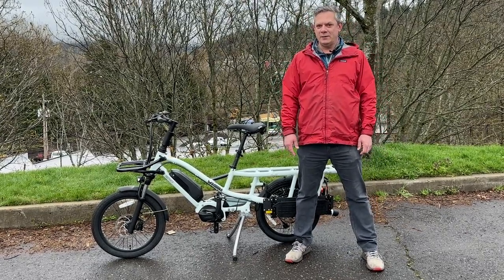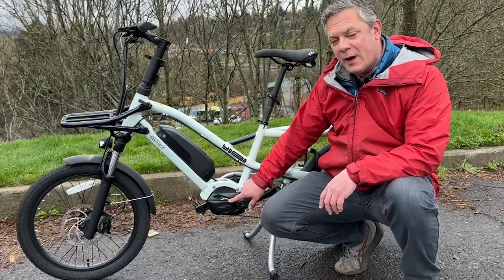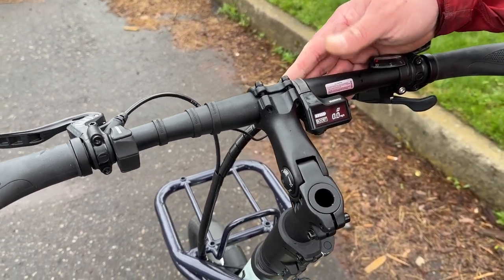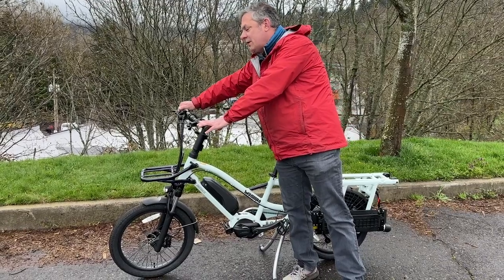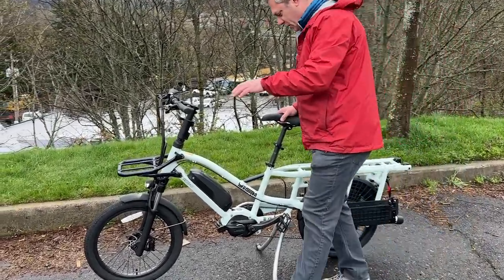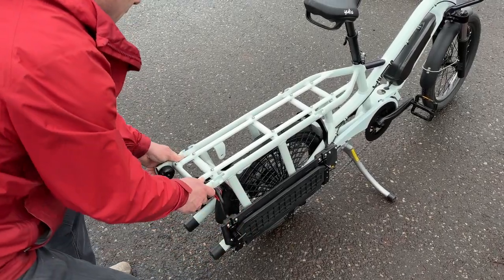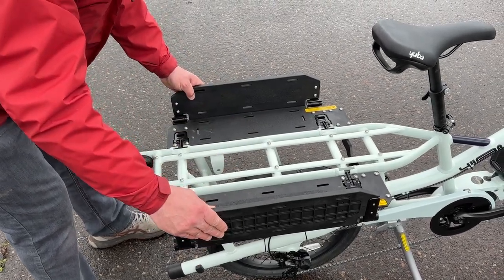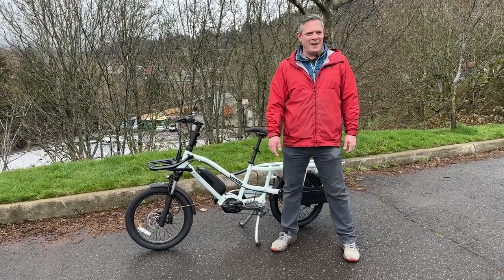E-Bike Spotlight: Yuba Fastrack Compact E-Cargo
Looking for a versatile and compact e-bike to simplify and spice up your daily routine? Look no further than the Yuba Fastrack, a mid-tail electric cargo bike that can transform in seconds based on your hauling needs. Let's take a closer look at the patent-pending Dual Rack System, powerful Shimano motor, and slick design features that make the Fastrack your perfect match to start Riding Happy!

1. Small, but Mighty - Despite its smaller concept, the Fastrack has the same load capacity as the Spicy Curry and can maneuver tight spaces with ease. Plus, its compact design and short wheelbase enable you to bring your bike on the subway, bus, train, and everything in between.

2. Transforms in Two Shakes of a Lamb's Tail - What sets the Fastrack apart from other cargo bikes is its patent-pending Dual Rack System (DRS). This unique system has four integrated cargo-carrying modes to adapt to any type of ride on-the-fly. Discover the Sideloader mode, Carry-On mode, Flat mode, or Compact mode, and change positions in seconds to find a solution to your situation.

3. The Power to Shrink your City  - The Fastrack is powered by Shimano's STEPS E7000 motor and a smooth Shimano 10-speed derailleur, making it easy to navigate your local streets and hills without breaking a sweat while hauling heavy loads. The reliable mid-drive Shimano system comes with a fast-charging 500Wh battery that makes it possible to shrink your city and go places by bike.

4. Details that Delight - The Fastrack's telescopic fork, adjustable seatpost, and unique Easy Up handlebars make it simple to share the bike with others and store it in small spaces. Storing vertically is a sweet perk, but Yuba's added two tiny wheels to tuck it into even the tightest nooks and crannies with ease.

We're here to help you find the perfect e-bike for your needs. Come by our Hood River shop for a test ride or reach out for a consultation by
Enjoy Economy or Ready to Ride Shipping, Ride Now Pay Later Financing Options, and no sales tax